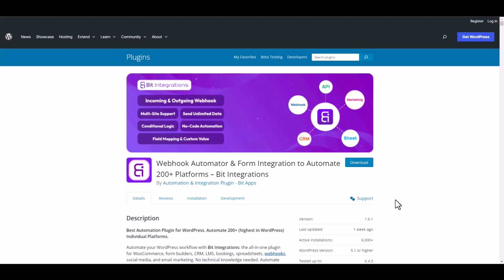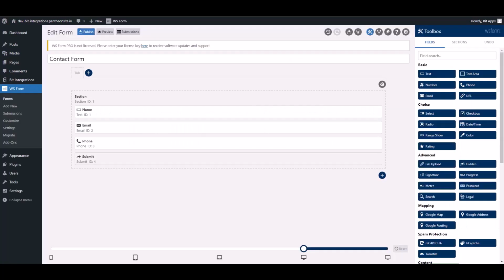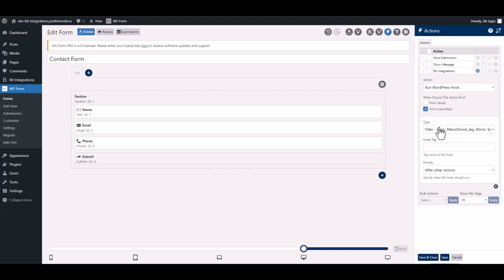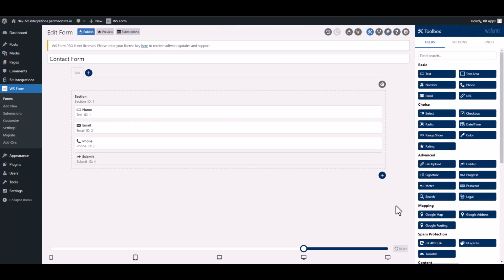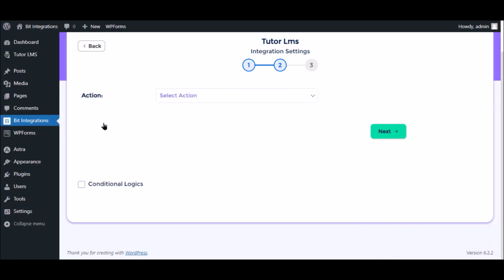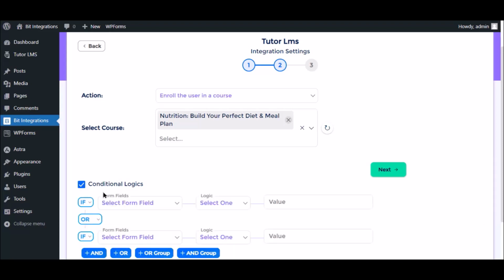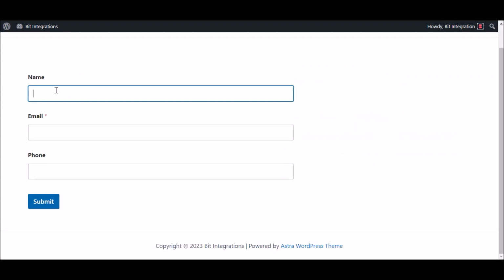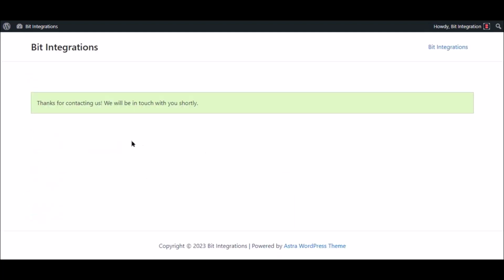Integrating WS Form with Tutor LMS | Step-by-Step Tutorial | Bit Integrations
🚀 Elevate your fundraising efforts with our comprehensive tutorial on seamlessly integrating Tutor LMS with WS Form, a powerful donation WordPress plugin, using the Bit Integrations WordPress plugin. Discover how to effortlessly connect your Tutor LMS with WS Form and supercharge your donation campaigns!

Join us in this illuminating video as we walk you through the step-by-step process of integrating Tutor LMS  with WS Form. Unleash the power of streamlined donation management and fundraising with this seamless integration!

Key Highlights:
✅ Detailed walkthrough of integrating Tutor LMS with WS Form using Bit Integrations for WordPress.
✅ Enhance your WordPress website by seamlessly linking your forms to WS Form donation campaigns.

🔗 Whether you're a nonprofit organization, charity, or community group, this integration empowers you to effortlessly collect donations through your Tutor LMS using WS Form. Join us now to experience the synergy of seamless donation integration!

 / bitappsfb
🔗 Join the Bit Apps Facebook Community: